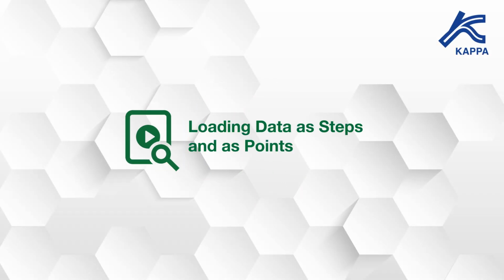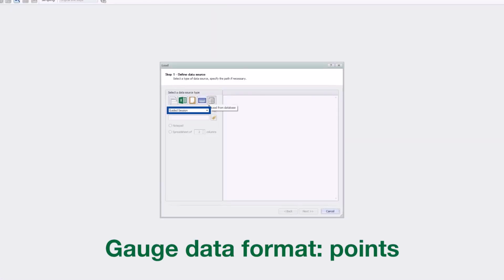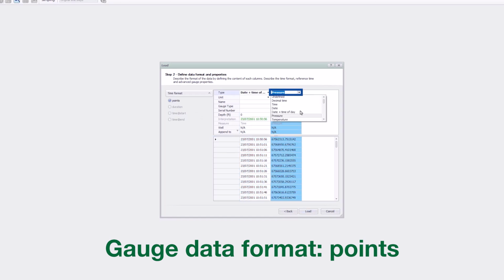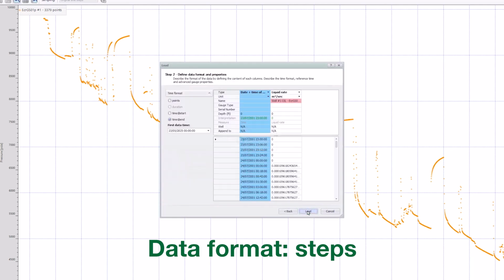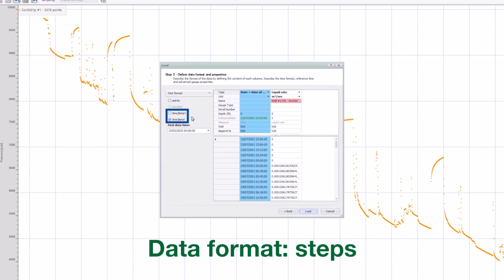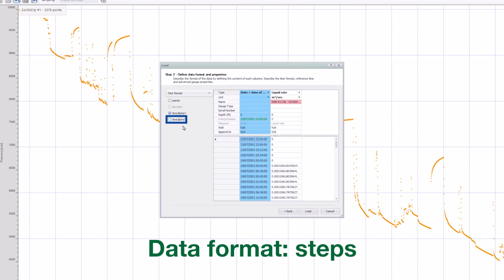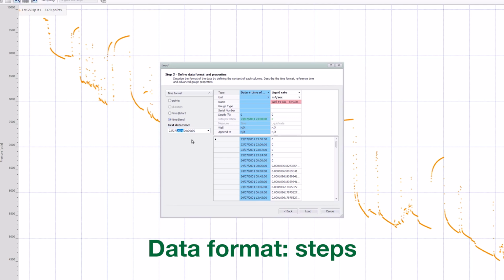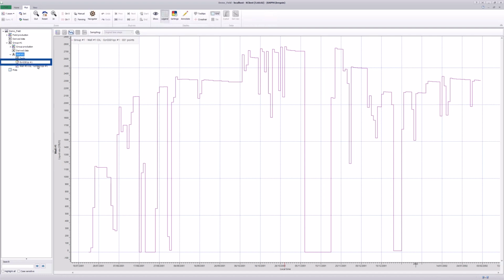KAPPA-Server - HOW TO - Loading Data as Steps and as Points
This video explains how to load data as steps or points in KAPPA Server, including when to use each format. Learn the differences between  the 'Time @ Steps' options, and how they apply to production and operational data.
v5.60.02